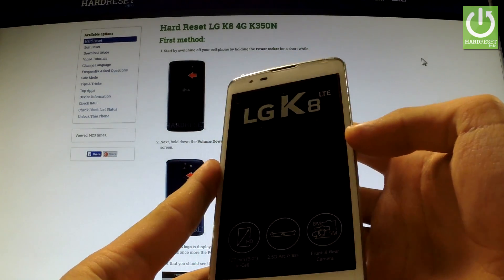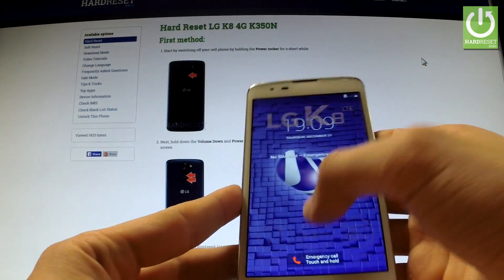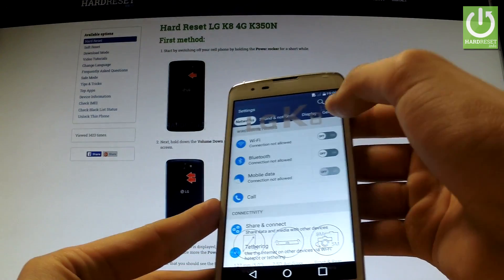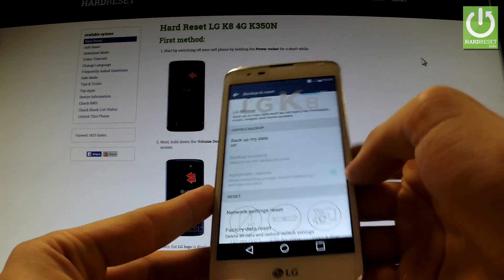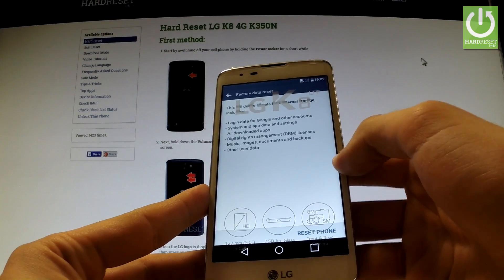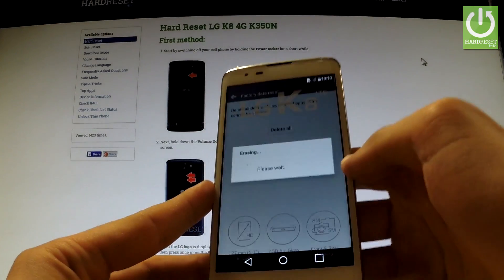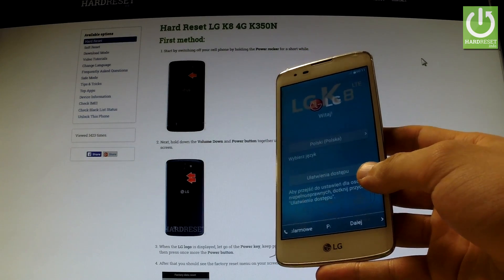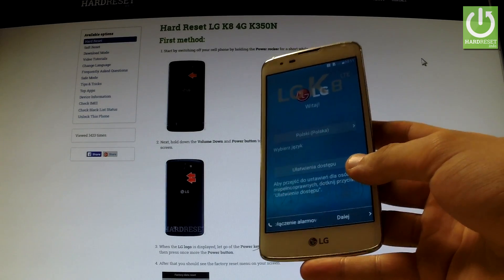Hard Reset LG K8 4G K350N - How to Factory Reset LG K8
How to delete all data and customized settings in LG K8 4G K350N? How to do the factory reset in the easiest way? How to Fully Erase Everything from LG K8 4G K350N? How to accomplish the factory reset? How to do the master reset?
The hard reset operation will restore your LG K8 4G K350N to the factory state. All settings, applications and data added by the user will be removed.